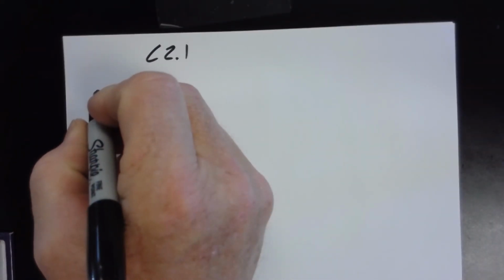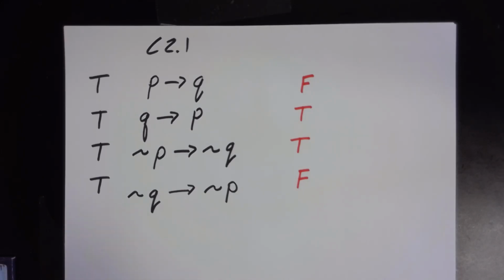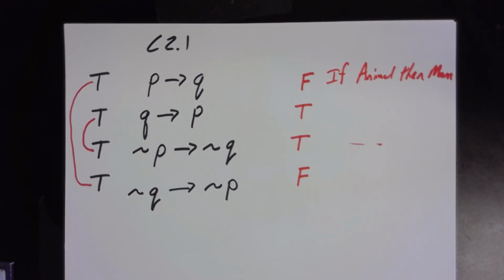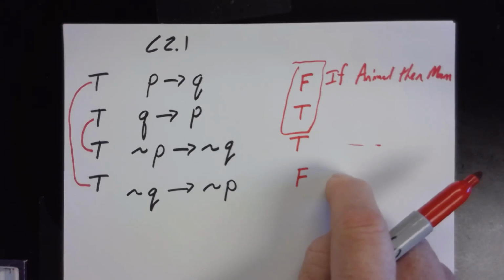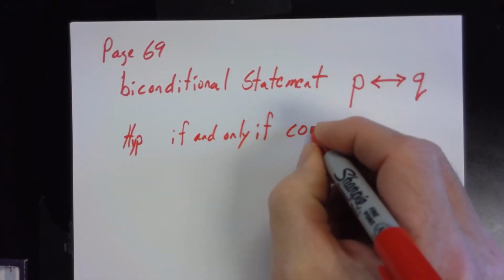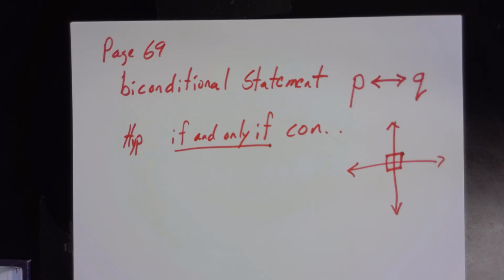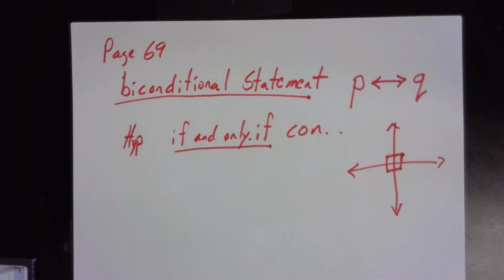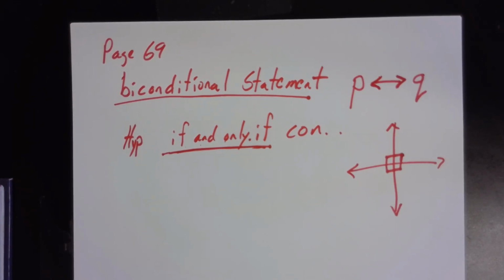G2 1B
Chapter 2 Lesson 1B
Biconditional Statements